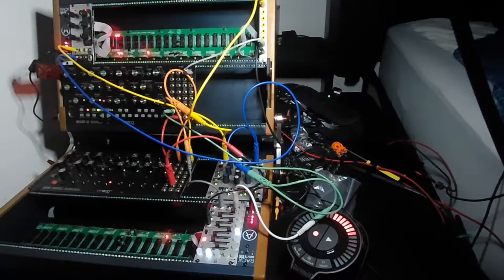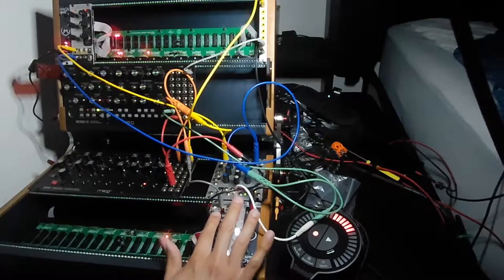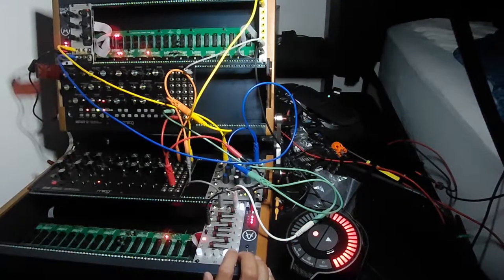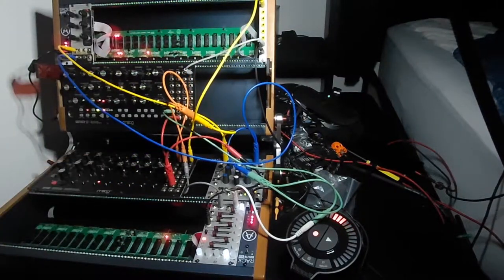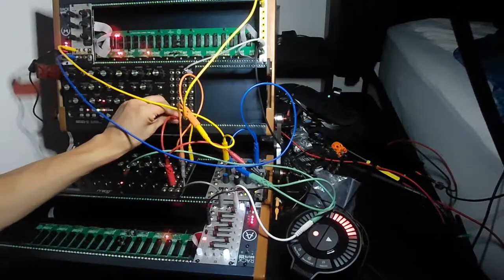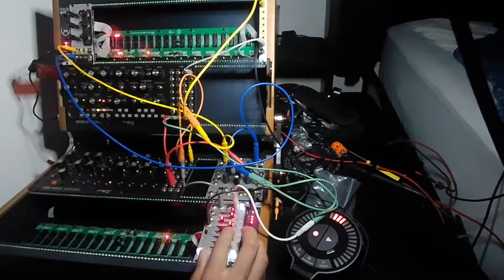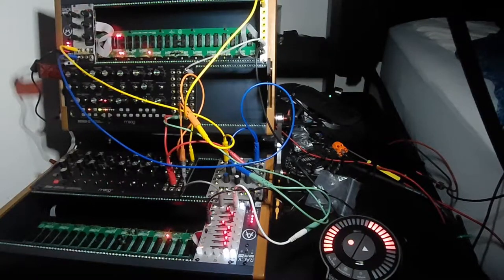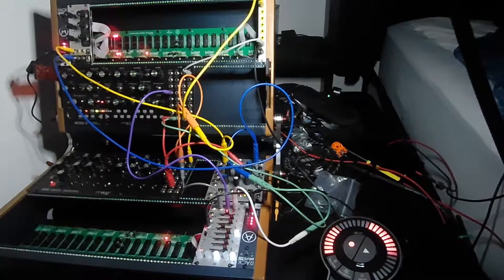Patch from scratch Making of A Six S Ten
Or support me monthly on bandcamp to get my music as it's released in high quality DRM-free formats or get all my completed albums for pay-what-you-want (yes even free if you are quick enough)
Or purchase/stream my music through the following locations:

Follow me on these places to see what I am up to:
Twitter for days of radio silence followed by bursts of tweeting
My Instagram which... exists:
And my personal website which is probably the least trash of all these places mostly due to the fact I constantly forget it exists